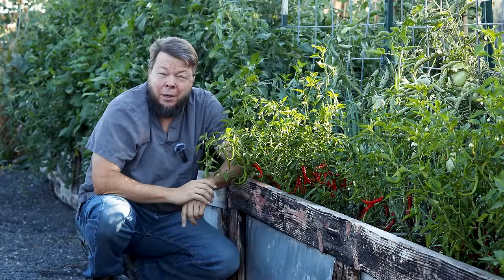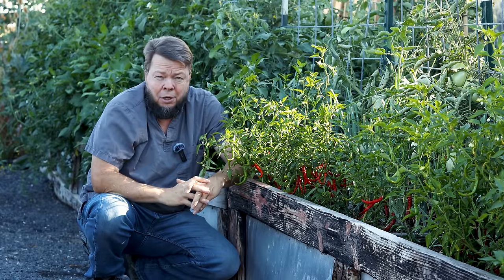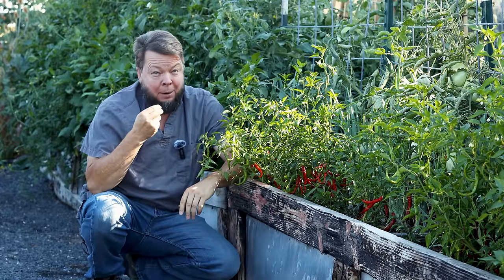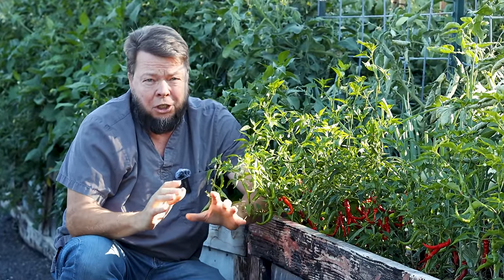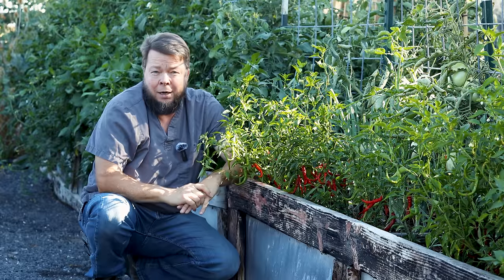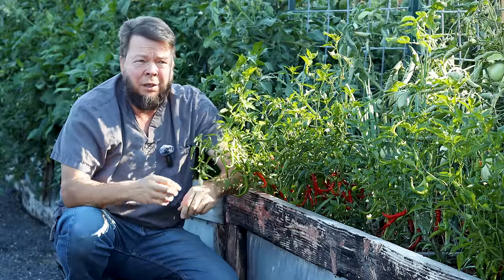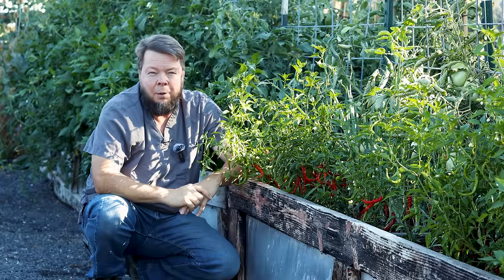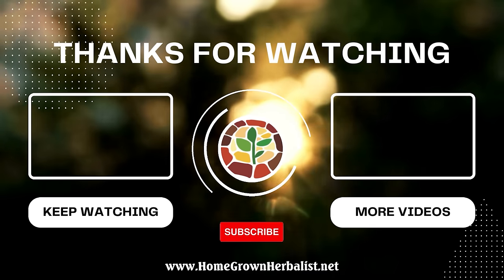Cayenne Pepper - A Powerful Herbal Medicinal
Doc Jones Reviews the most important plant in his personal apothecary. Meet Cayenne!

We're Hosting a Live 2 Day Emergencies & Trauma: Assessment & Natural Interventions Course!
THIS WEEKEND (AUG 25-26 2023)